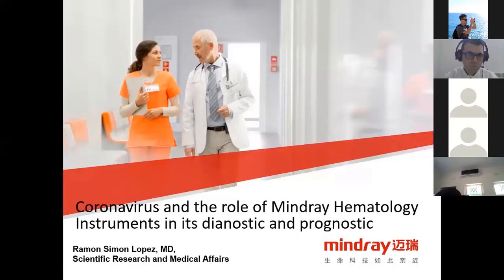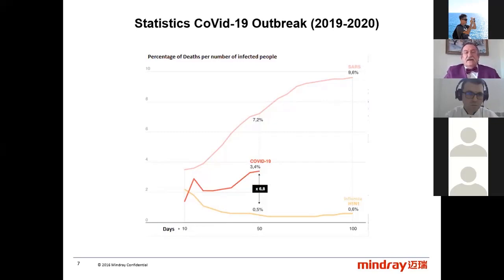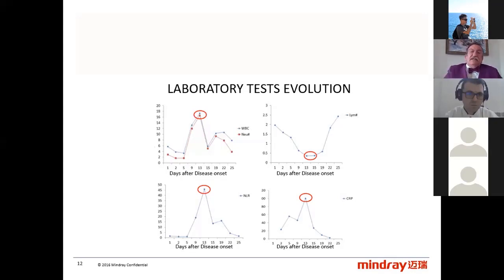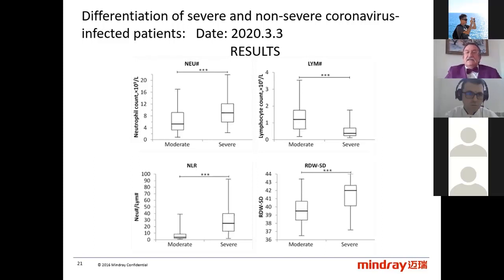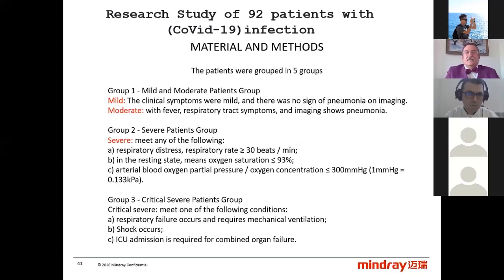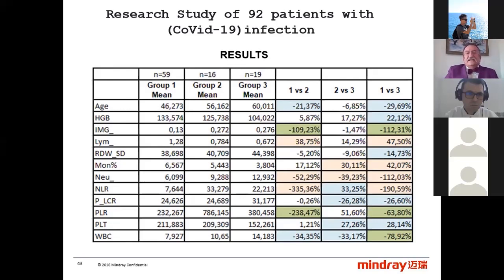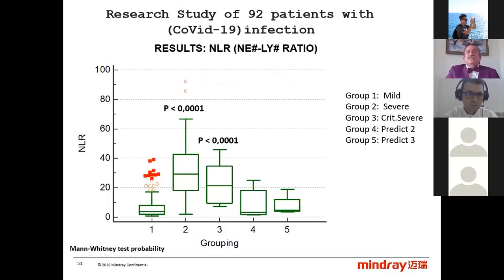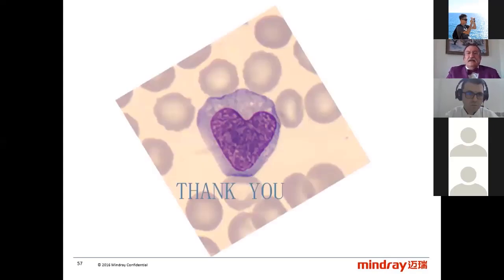Cytomorphometry in Coronavirus | Dr. Ramon Simon Lopez | Mindray, healthcare within reach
Dr. Ramon Simon Lopez explains the role of Mindray Hematology Instruments in COVID_19 diagnosis and prognosis.

For any support, please contact Mindray India on below nos:
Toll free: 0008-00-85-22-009